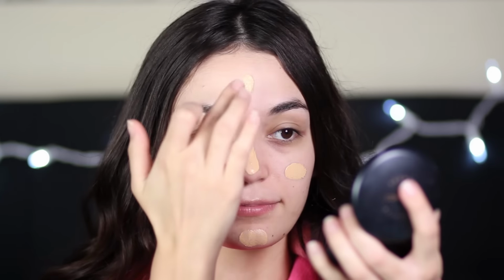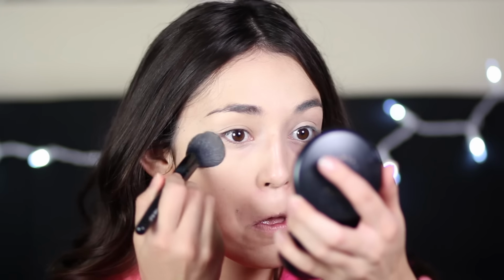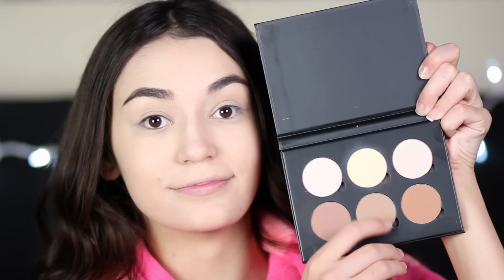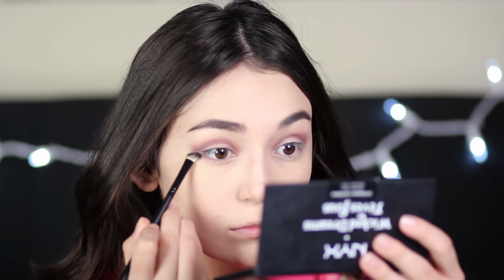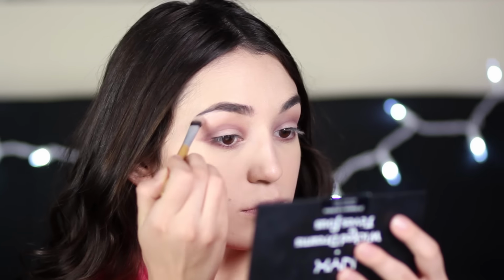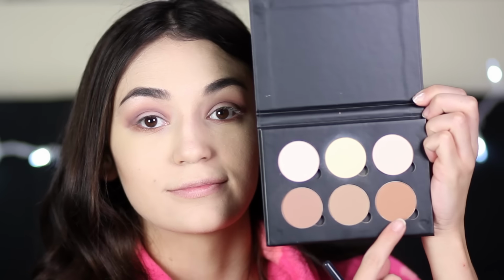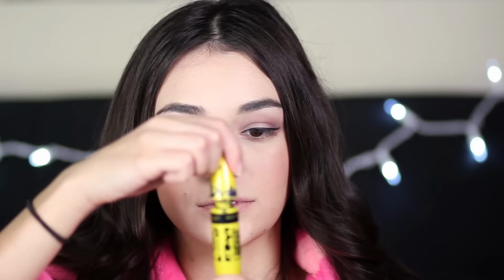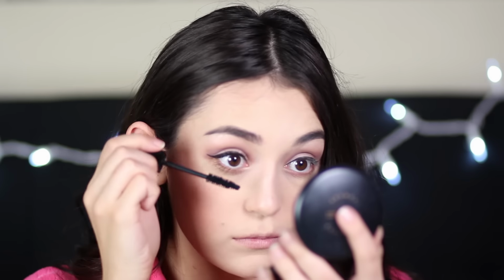MAKEUP FOR BROWN EYES | Mercades Danielle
MAKEUP TUTORIAL 2016 || I hope you enjoy the video! What other videos do you wanna see from me? Leave them in the comments!

LOVE YA!